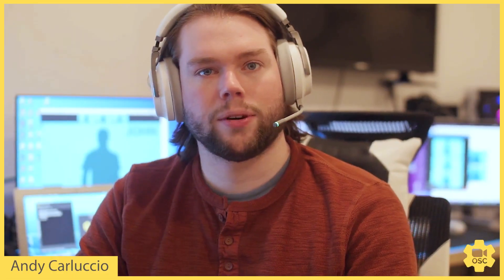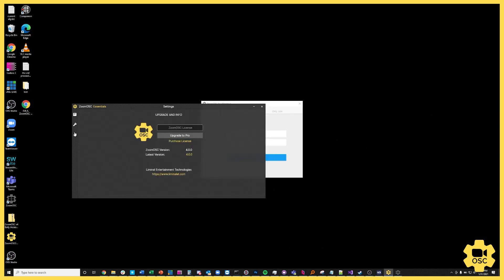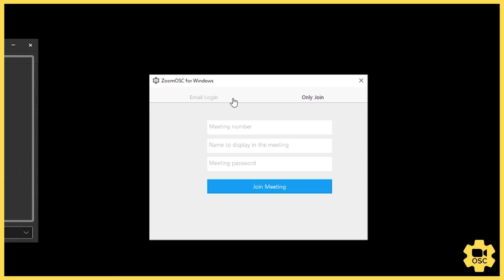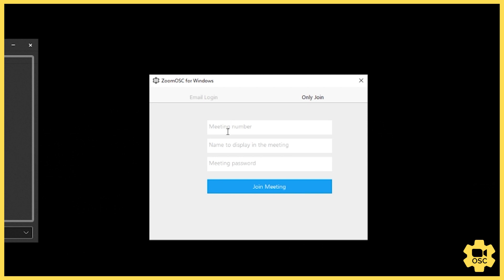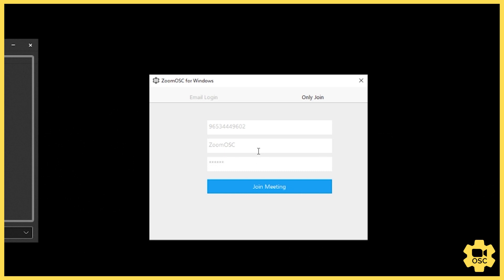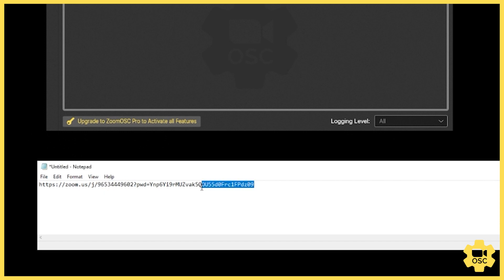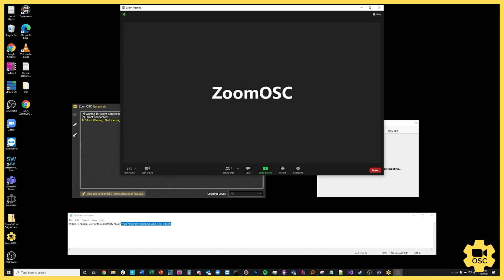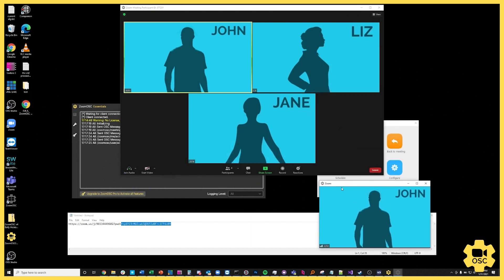How to Join a Meeting with ZoomOSC 4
In this introductory tutorial, Andy goes over basic startup and meeting joining with ZoomOSC 4. For more information about the power of this production tool, please visit:

We have a Slack Power Users group where ZoomOSC users share custom scripts, configurations, setups, and more as well as offer best practices for virtual performances. Go ahead and join the most active discussions on Zoom Performance!